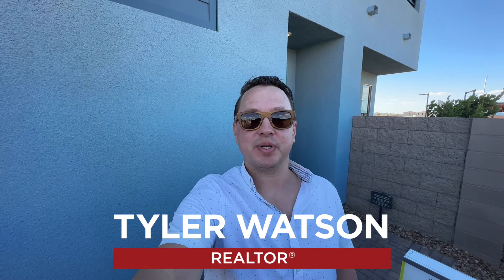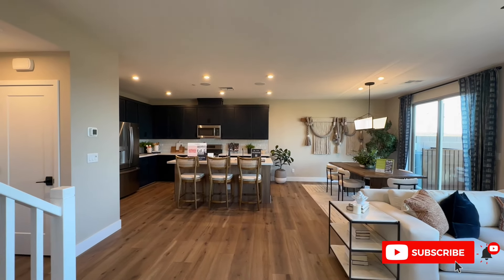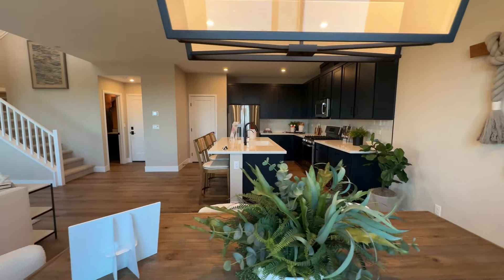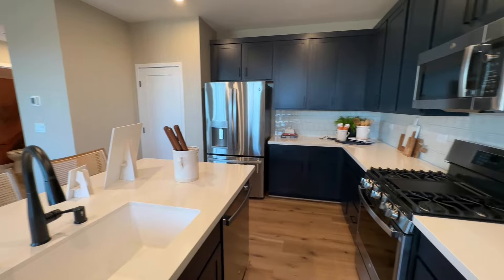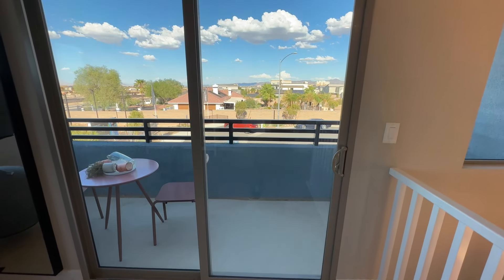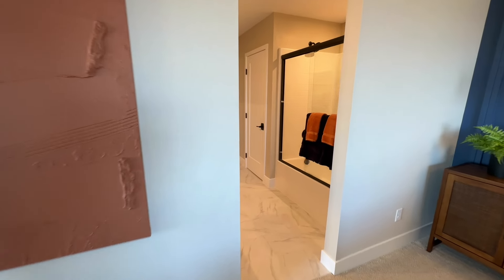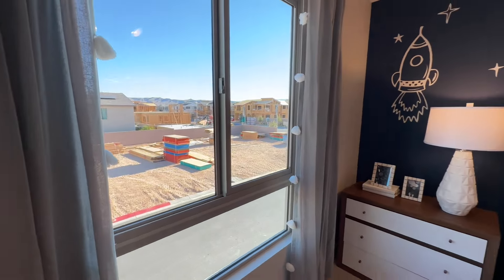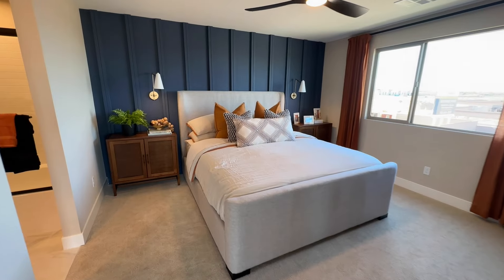Tri Pointe Homes Las Vegas Townhomes For Sale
Code: D8938D66

Follow along with this amazing Tri Pointe Plan 3 model located at Southpoint Ridge in Las Vegas Nevada.
Starting $458,000
1,899 square feet
3 Beds
2.5 Baths

Henderson Realtor
Summerlin Realtor

The Real Estate by Lux-Inspira